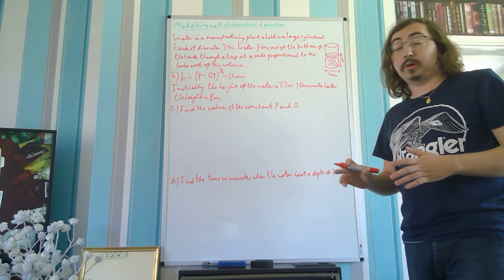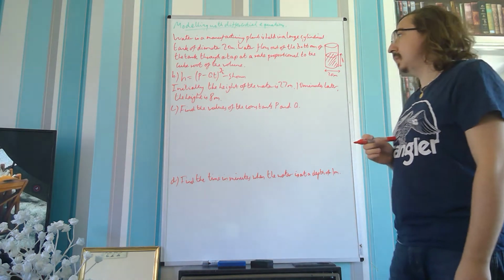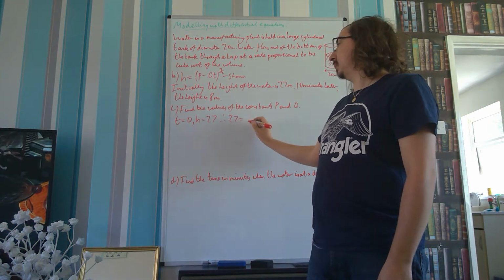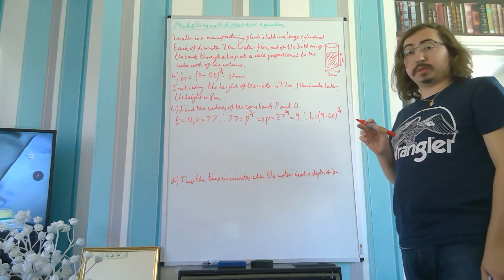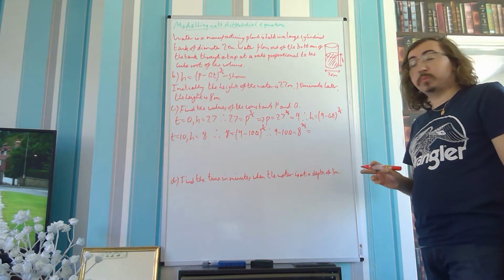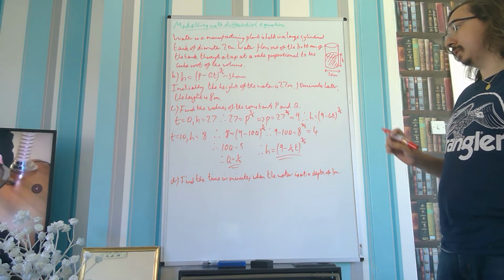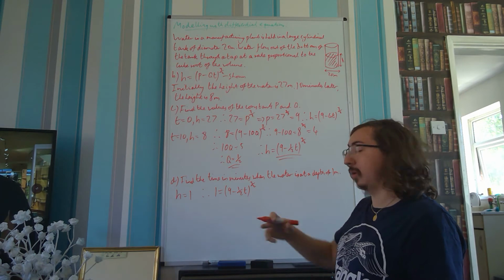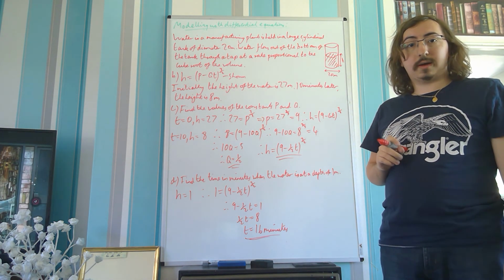Modelling the flow of water out of a cylindrical tank using differential equations (Part 2 of 2)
A video showing how to model the flow of water out of a cylindrical tank using differential equations (Part 2 of 2)